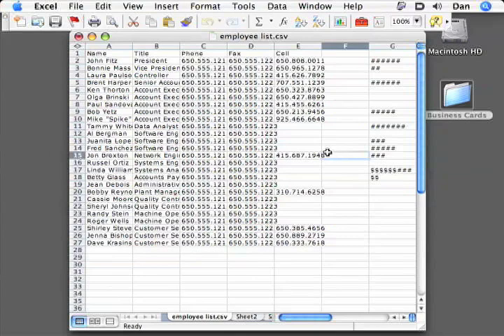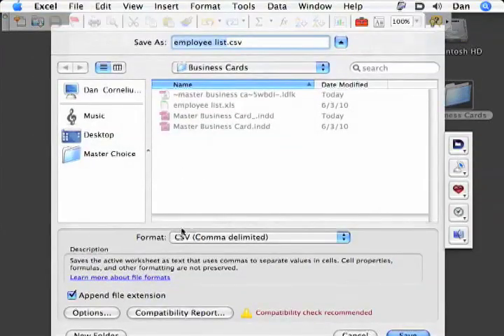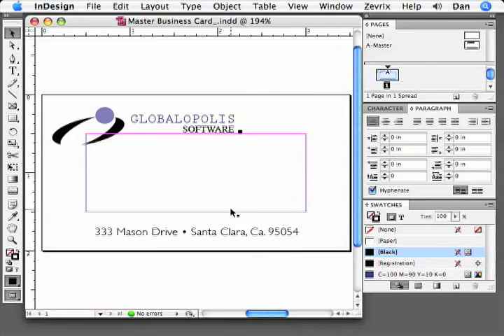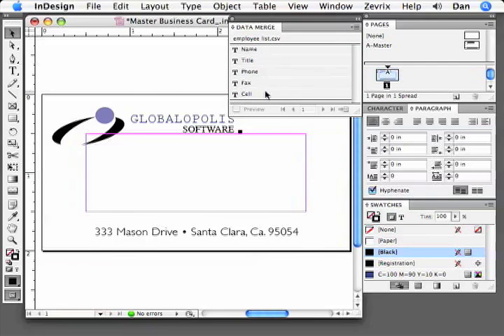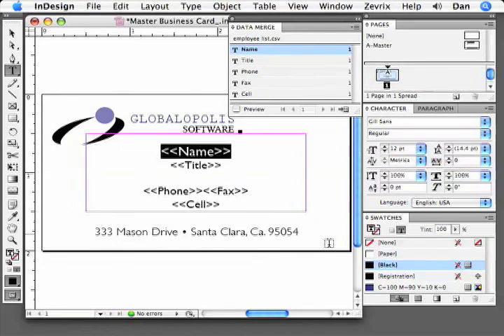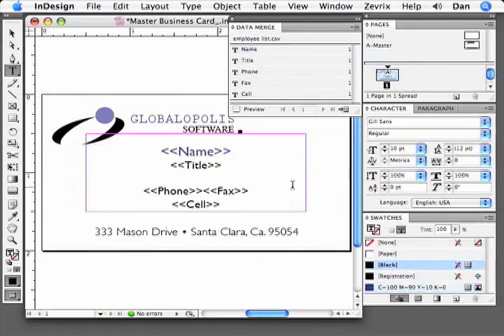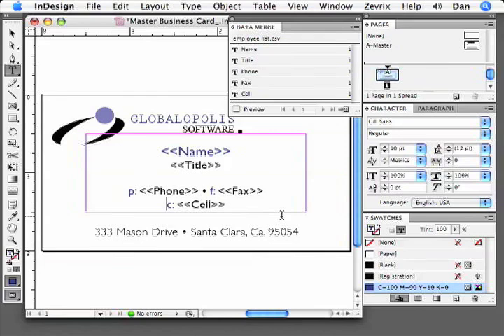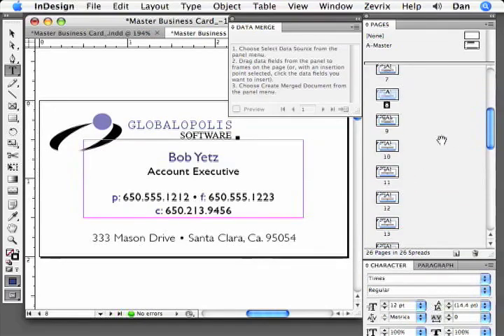Prepress Tip #3 - Importing Variable Data into InDesign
Here is the scenario... the client would like to print 200 business cards and you really don't feel like typesetting. If you have a spreadsheet and InDesign, this little tip can make life a lot easier for you and let you get back to watching more youtube videos.